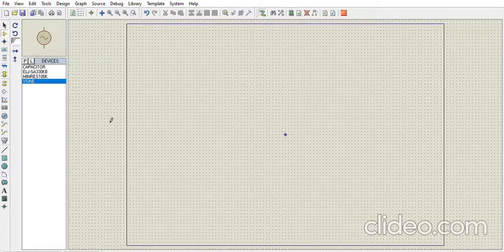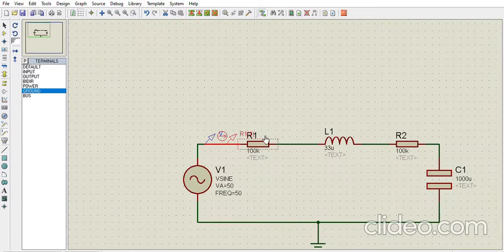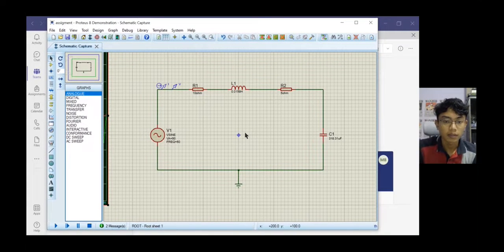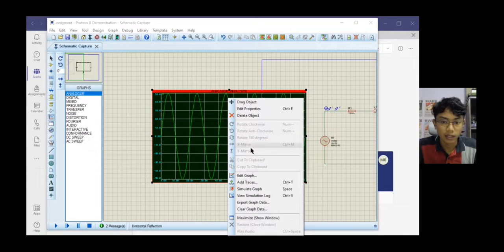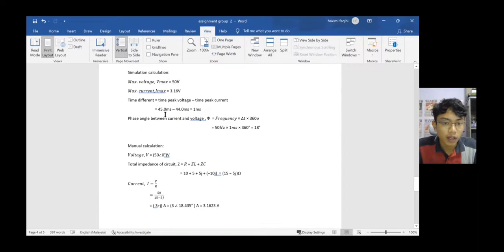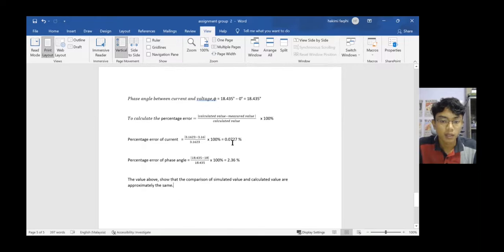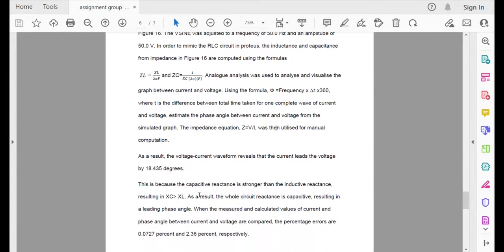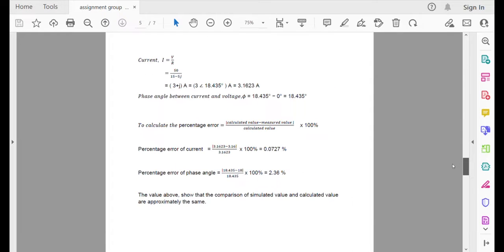VIDEO ASSIGNMENT MODULE AC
GROUP 2
 GROUP MEMBER :
i. JEREMY ASHWORTH ANAK SITI@PETER JONIAN (B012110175)
ii . MUHAMMAD HAZIQ FARHAN BIN ROSMAN (B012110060)
iii . MUHAMMAD HAKIMI FAQIHI BIN ABU BAKAR (B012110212)